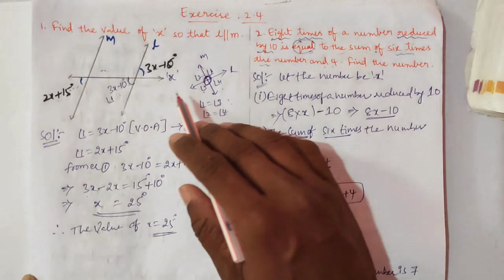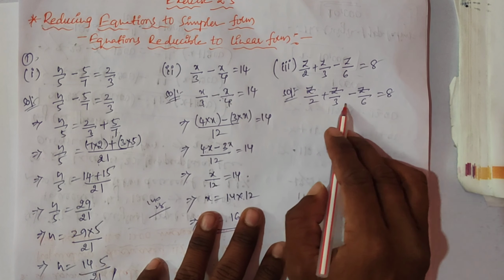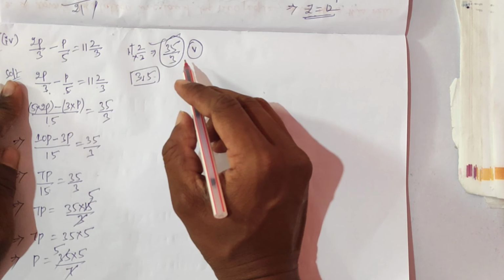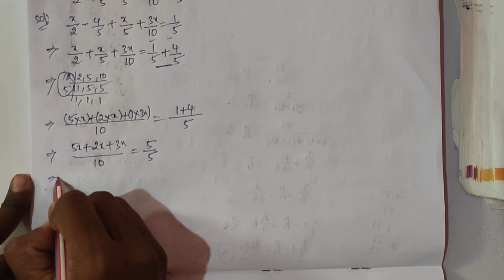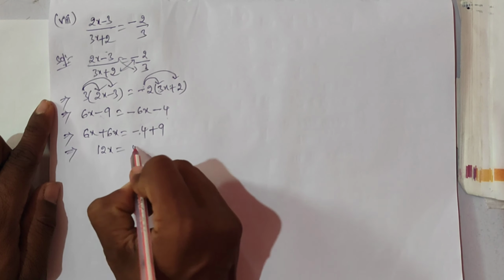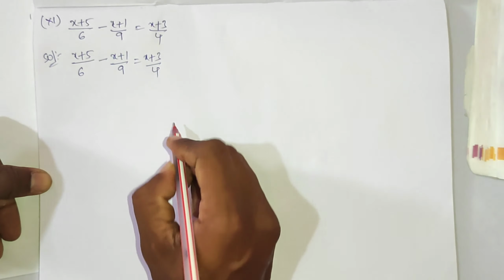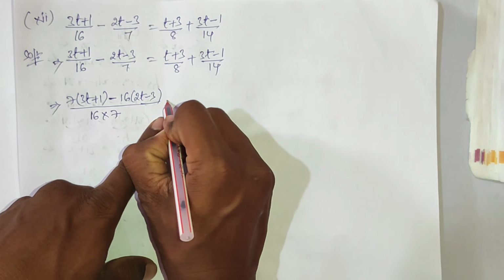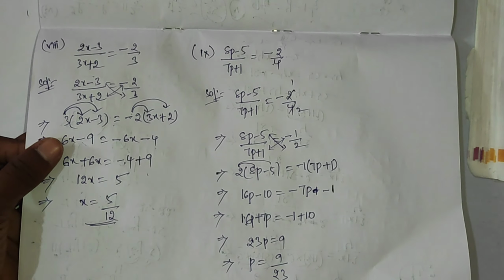Linear Equations in One Variable by VIVAN | Exercise 2.5